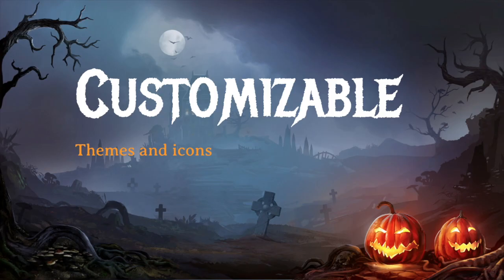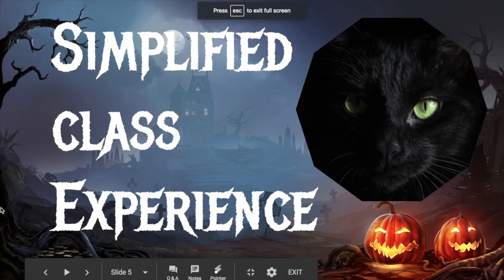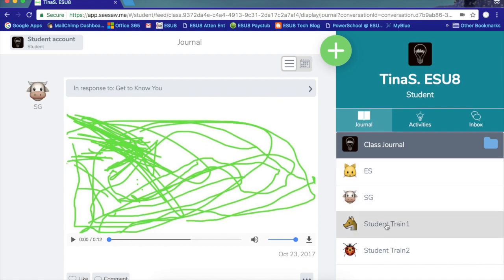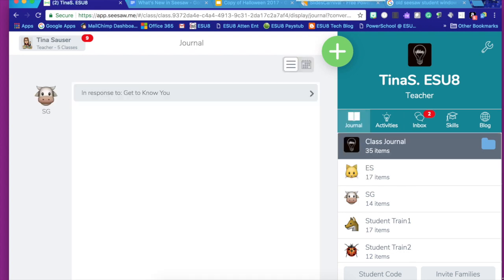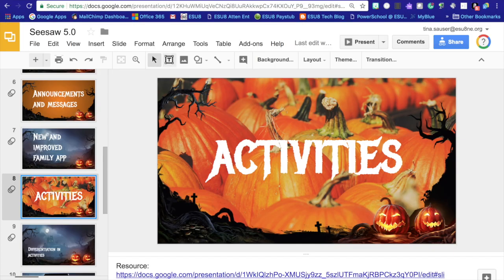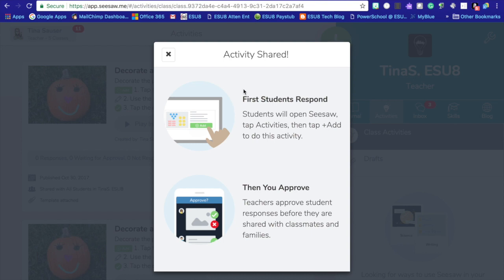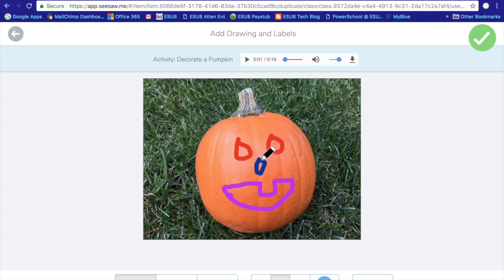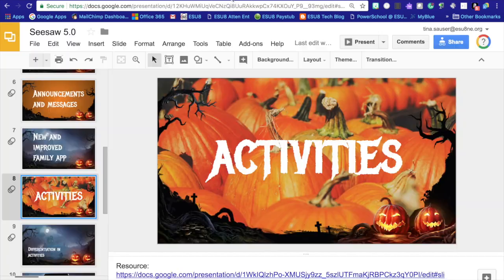What's New in Seesaw 5.0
Recorded on October 30, 2017 by Tina Sauser.  In this video, you will learn about the latest updates to Seesaw including the new app features for classroom and parents as well as the Activities tool for teachers.